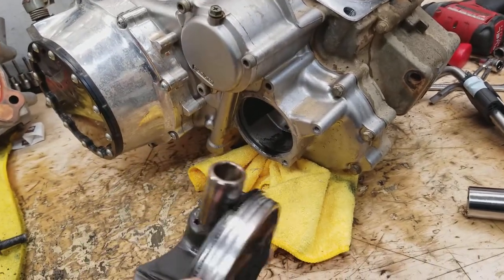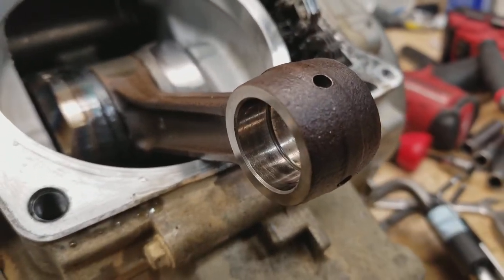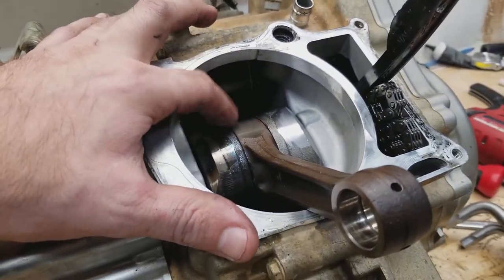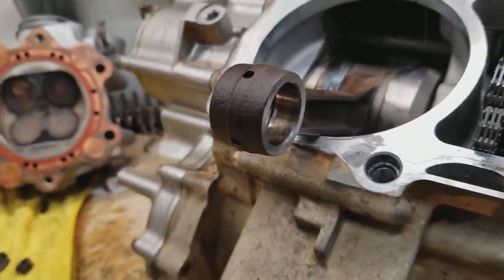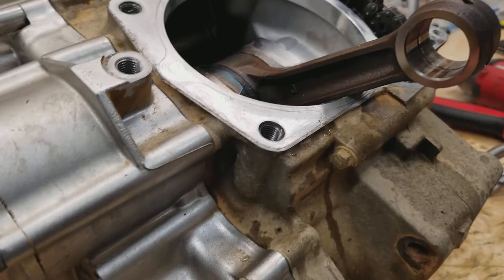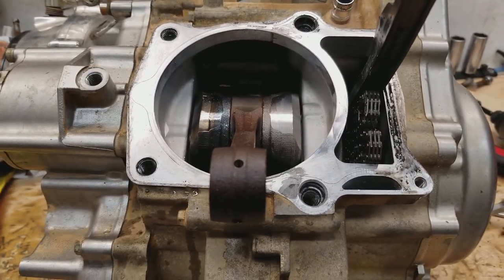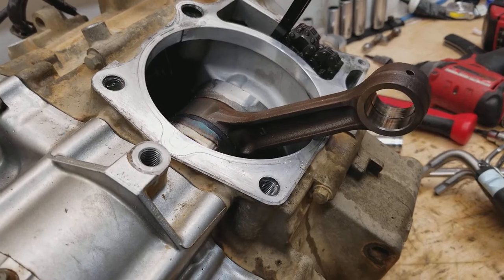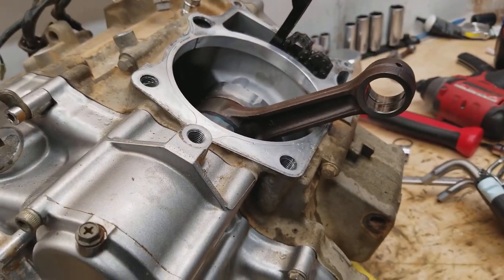Wrist Pin, it's all your Fault . Rod bearing failure